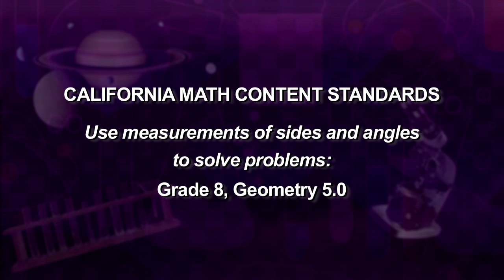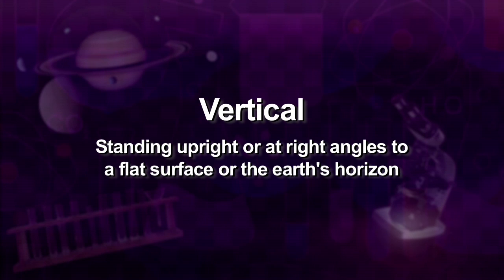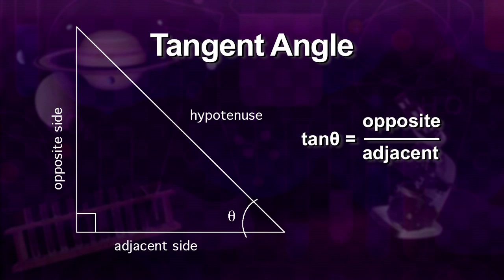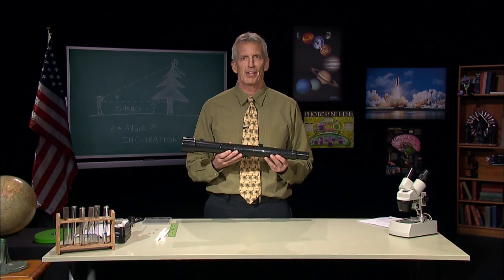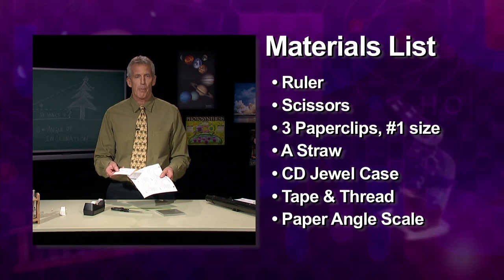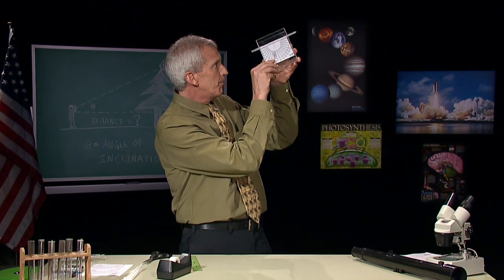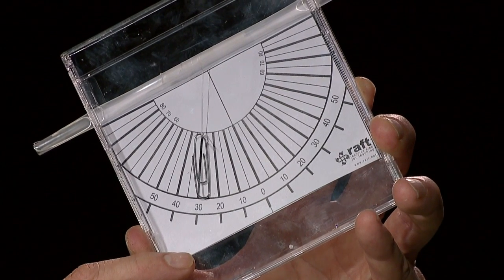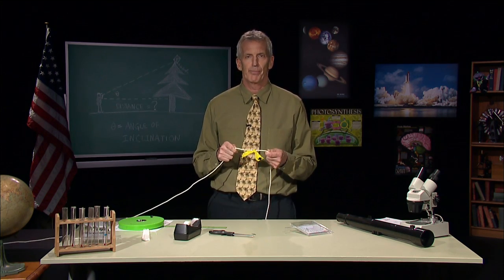STEM Video: Dangle Angle - KVIE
Topics Covered: Angles, Similar Triangles, Trigonometry and Measurement. Use Measurements of Sides and Angles to Solve Problems: Grade 8, Geometry 5.0. Visit http